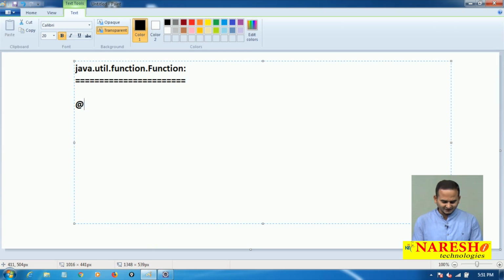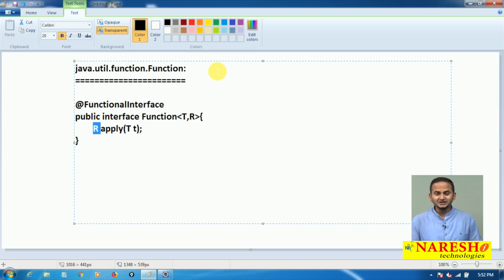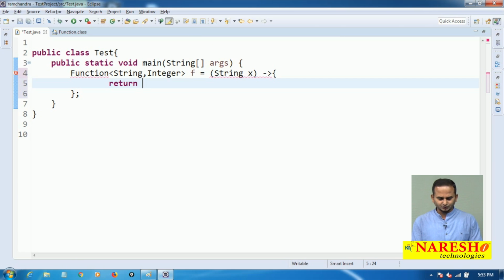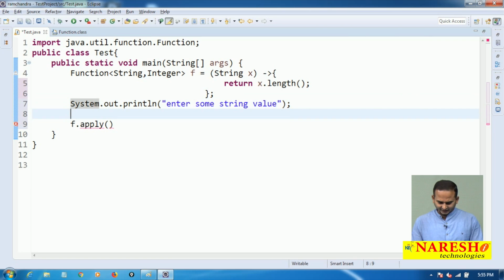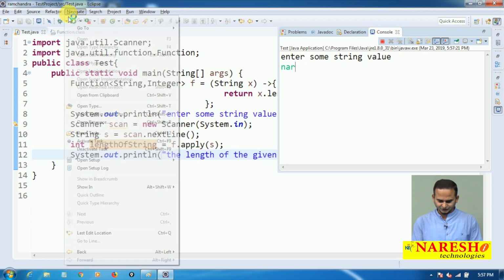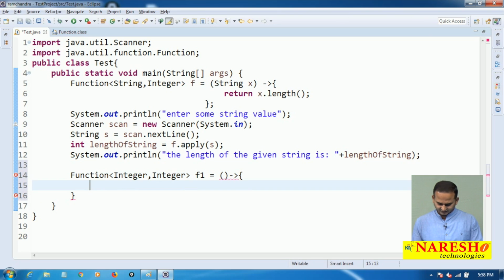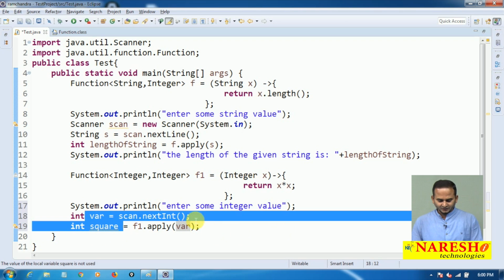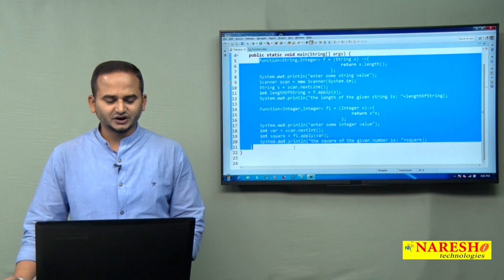Java 8 Features Tutorials | Java.Util.Function | by Mr.Rama Chandra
💡 Our Online Training Features:
• 🎈 Industry-Specific Scenarios
• 🎈 Flexible Timings

Call:
Our Advanced Java Training Features:
1. Training with Real-Time Experts
2. Industry Specific Scenario’s
3. Flexible Timings
4. Soft Copy of Material
5. Share Video's of each and every session.